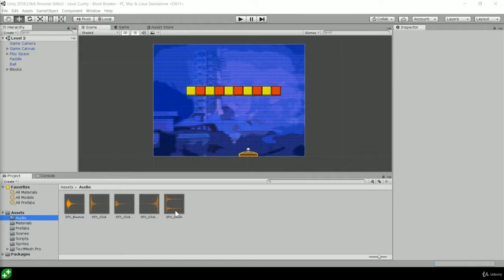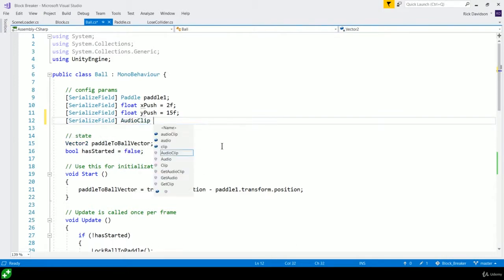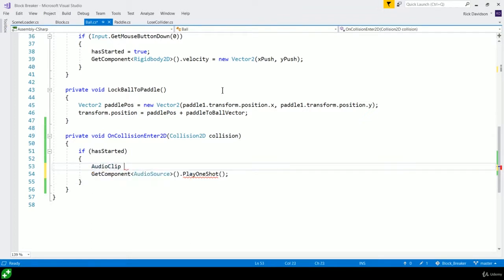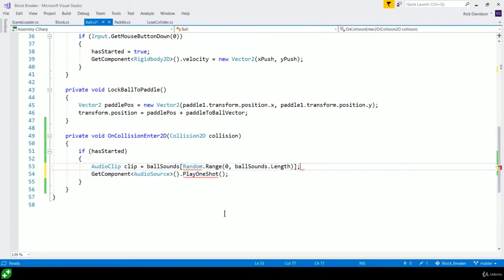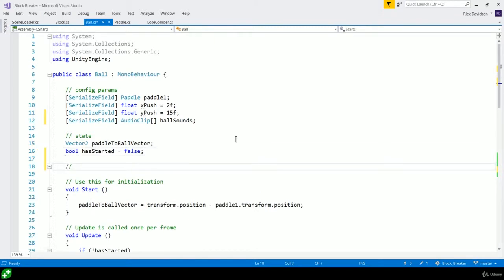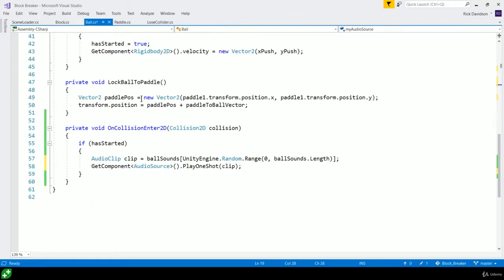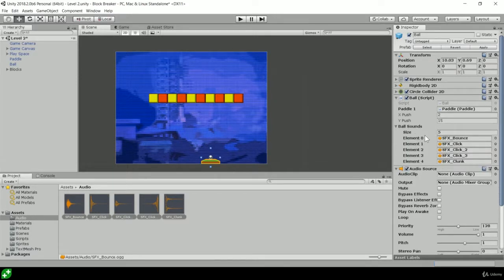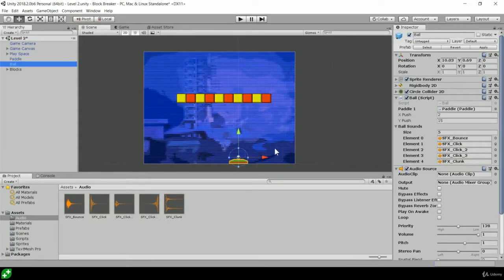63. Play Random Sound From Array